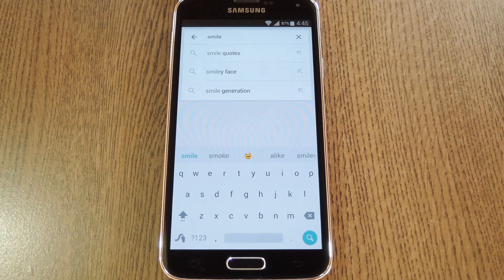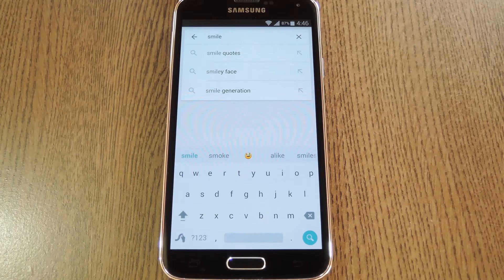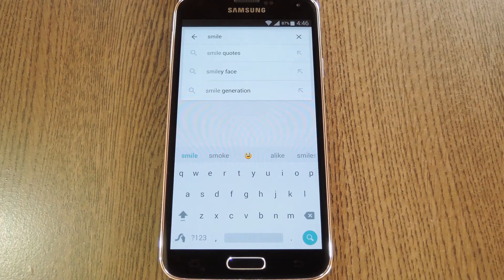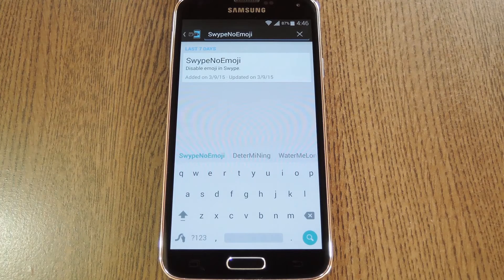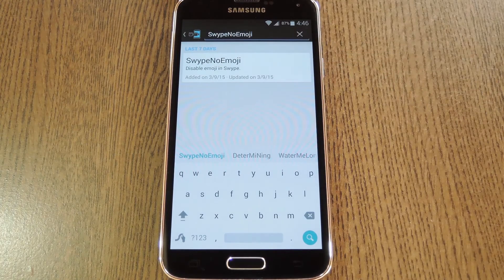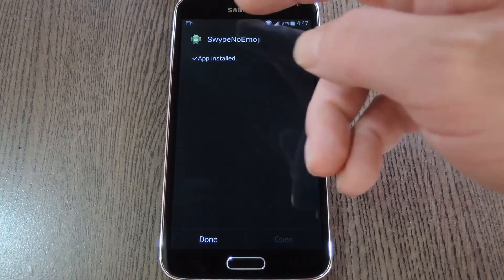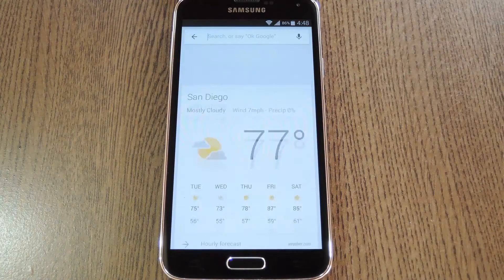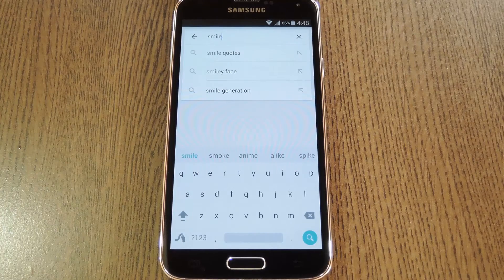Get Rid of the Emoji Suggestions on Swype for Android [How-To]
How to Remove Emoji Suggestions on the New Version of Swype

In this tutorial, I'll be showing you how to get rid of the useless emoji suggestions that appear when you type random words on the Swype keyboard. You'll need to be rooted with the Xposed Framework installed for this one, but guides on those topics are available at the full tutorial.